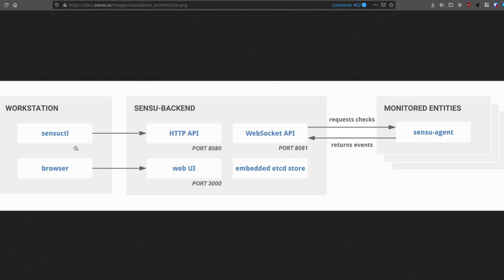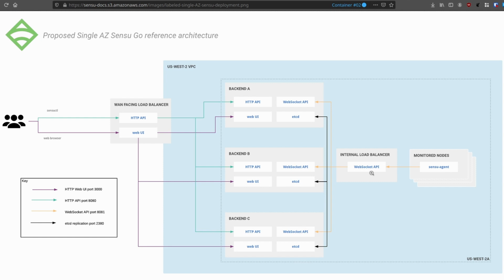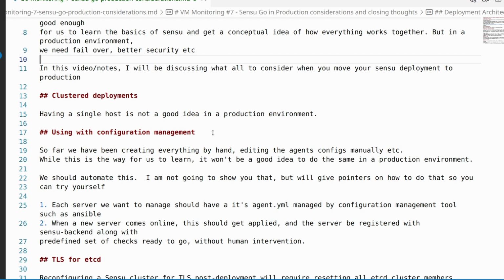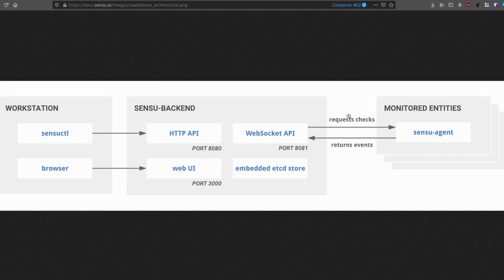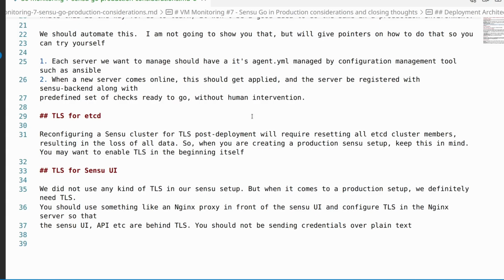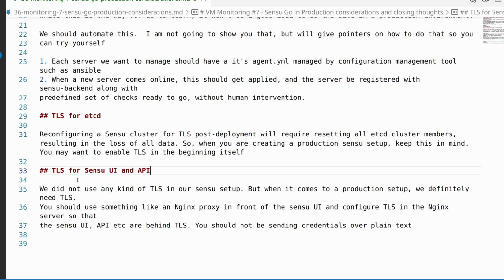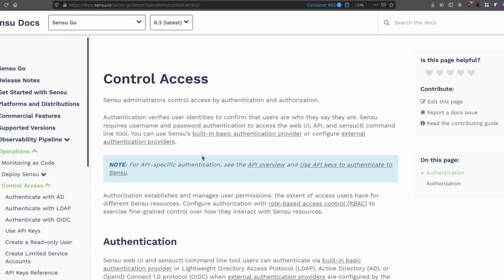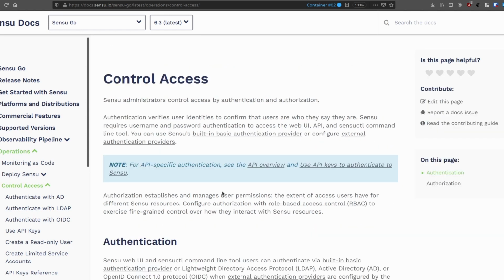#36 DevOps From Scratch | Monitoring in VMs #7 - Sensu Go in production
In this video we will discuss about the things to keep in mind when you implement sensu go in production